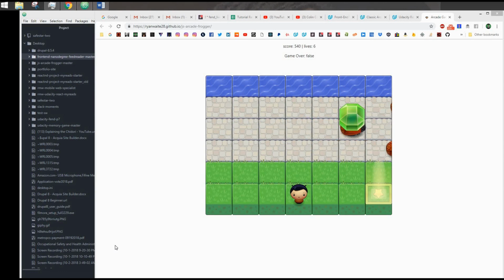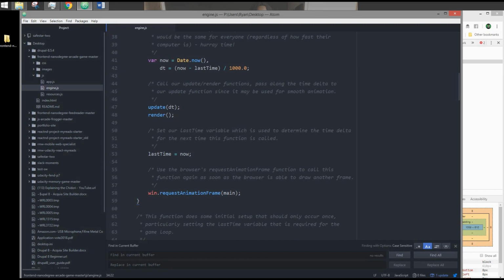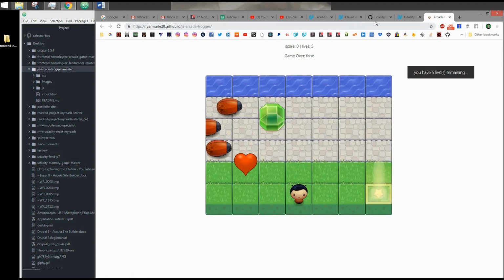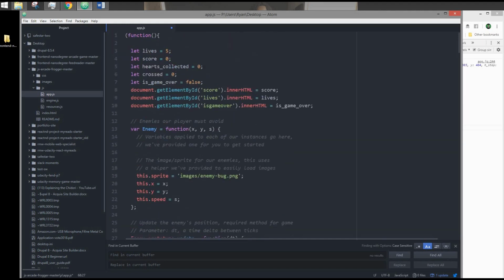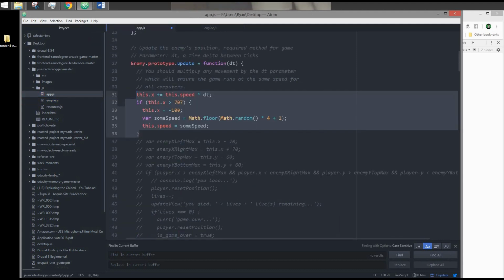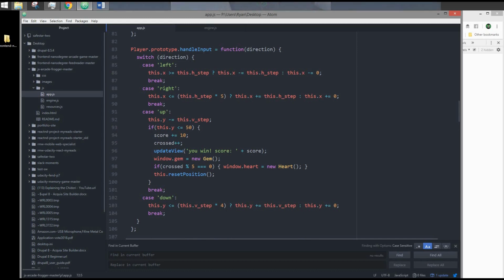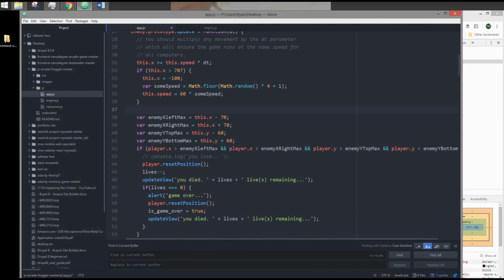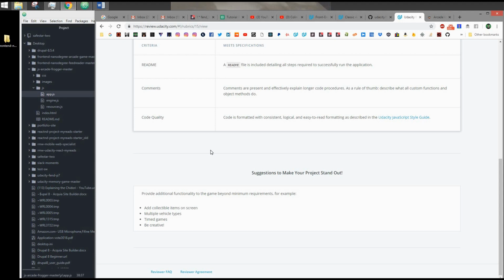Tutorial Requests: FEND Project 3 Arcade Game - Walk Through